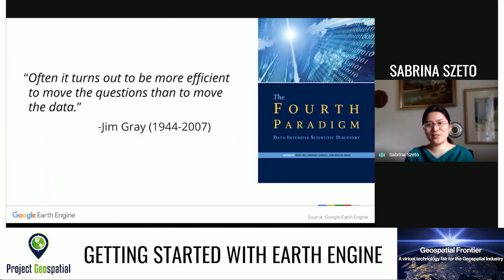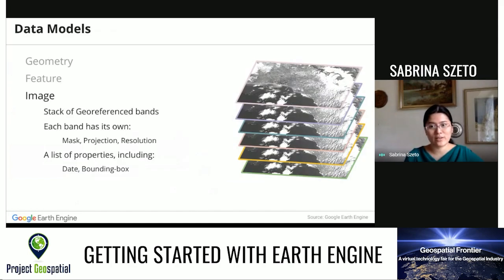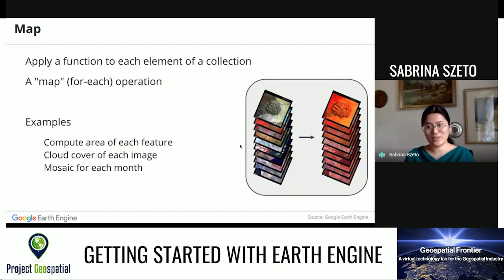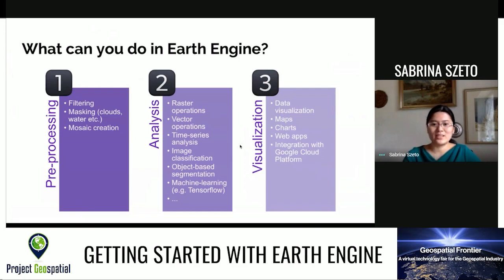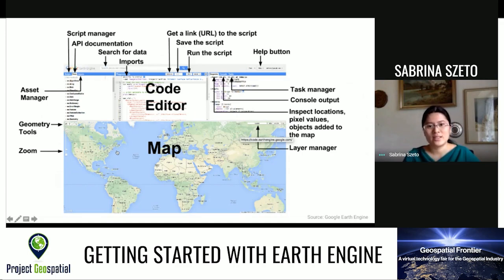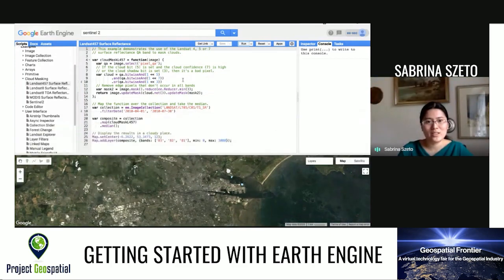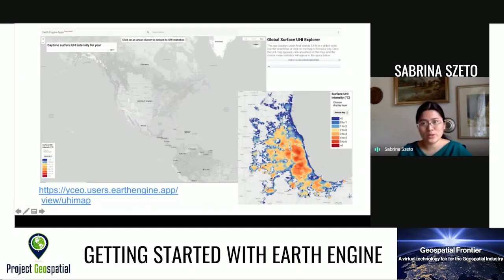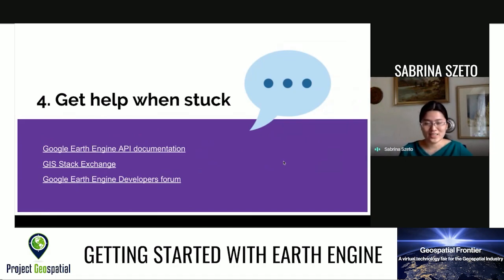Getting Started with Earth Engine with Sabrina Szeto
In this session, Sabrina Szeto gives us a rundown of Google Earth Engine and getting started with it. She also mentioned quite a few resources to help beginners find their way with this amazing resource. Listen and check out the conversation!